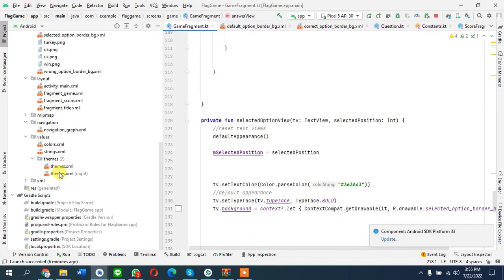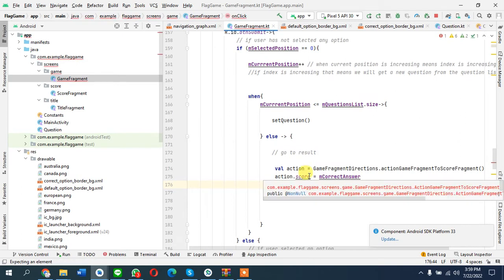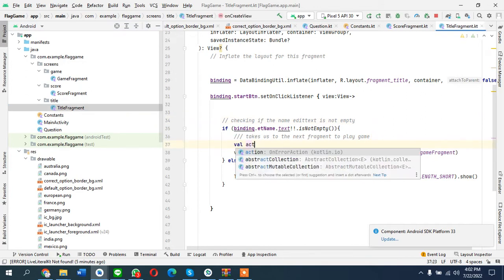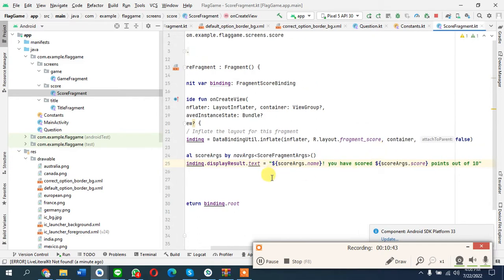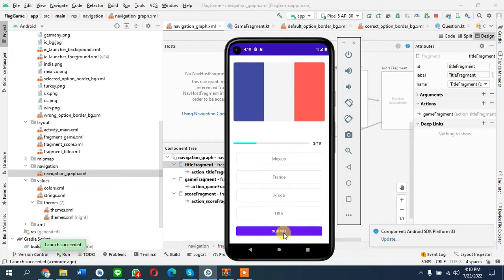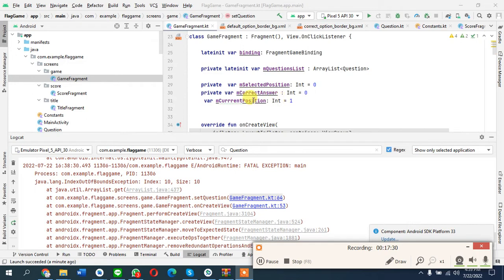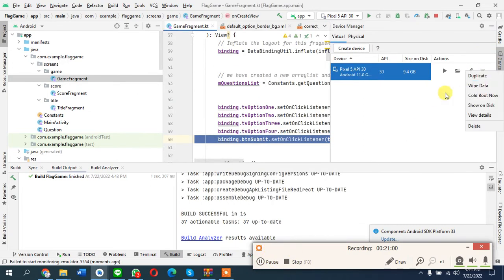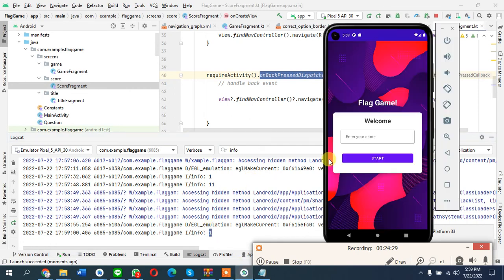7. Flag Quiz Game | Score Fragment & Fixing a Bug | Kotlin Tutorials